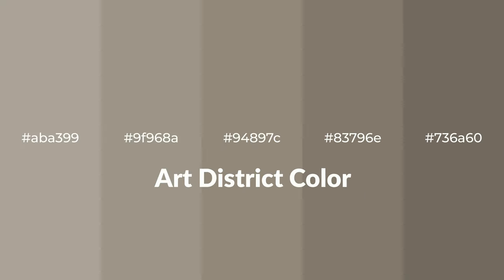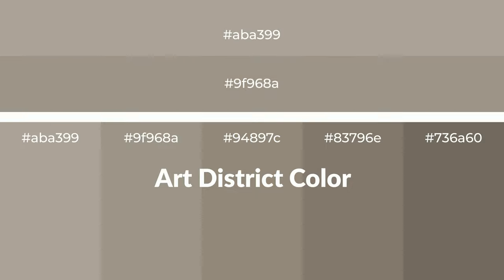Shades & Tints of Art District color 94897c A Warm Brown color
Shades of Art District color 94897c Warm Shades of Art District color with Brown hue for your project!

Shades
Hex 83796e

Tints
Hex 9f968a

Art District is a warm color, and it emits cozier and active emotion. Warm colors are symbols of warmth, fire, heat, and sunshine. It also evokes joy, passion, love, and even anger emotions. You can see them used in Restaurants and Gyms.